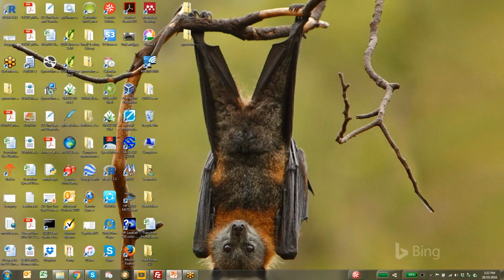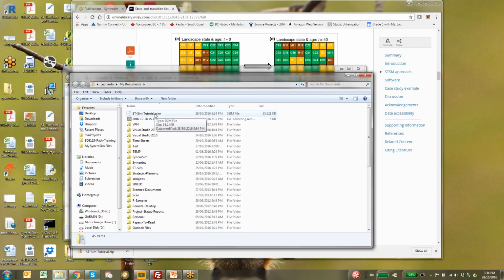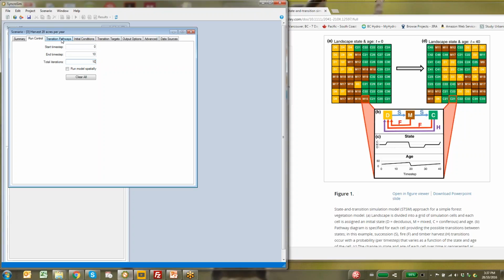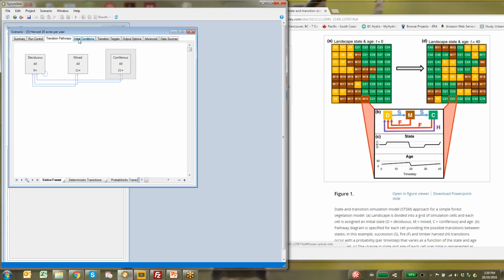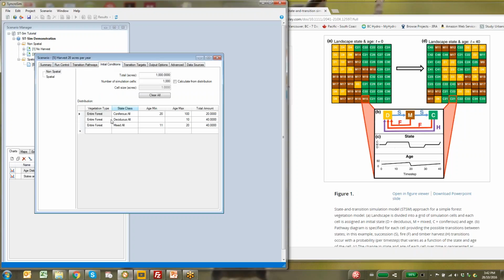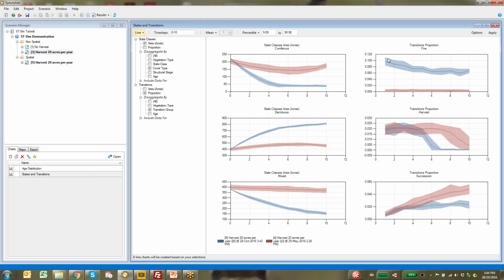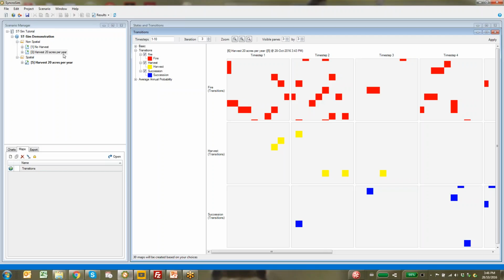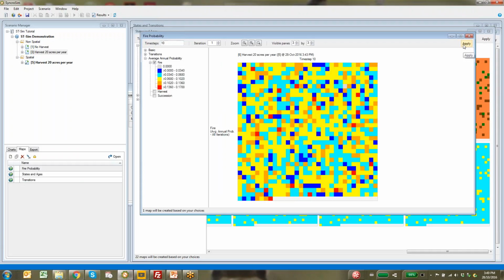Spatial models in ST-Sim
This video takes a non-spatial ST-Sim model (as created in the previous tutorial) and turns it into a spatial model. You will learn how to run spatial models as well as how to create and edit maps of spatial outputs.